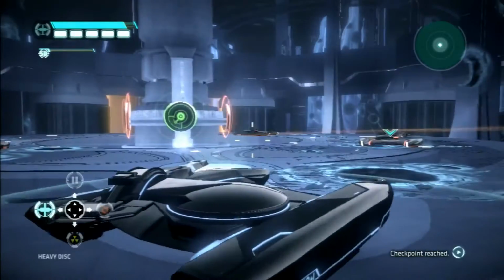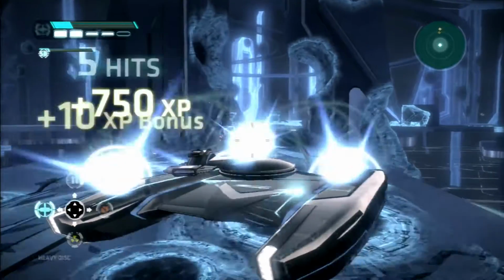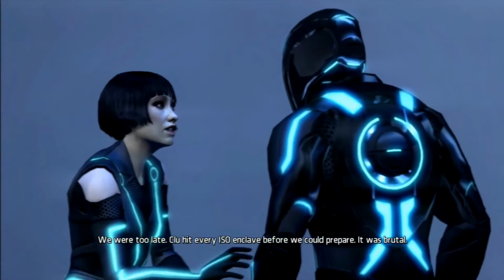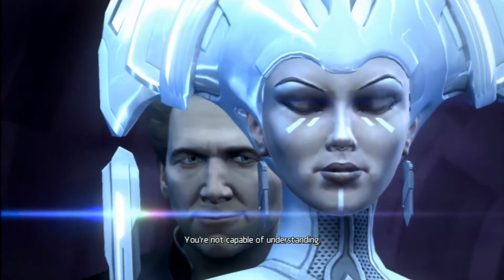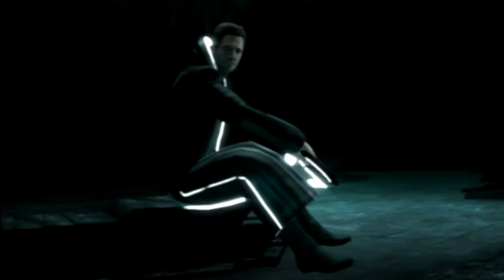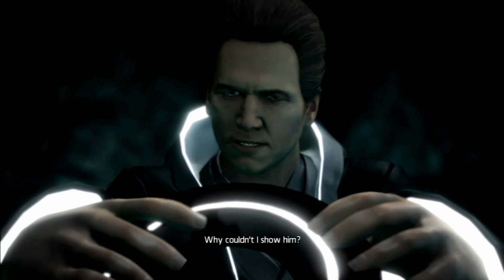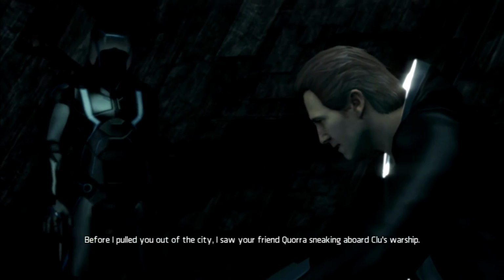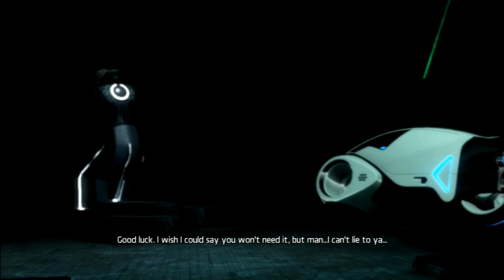Let's Play "Tron: Evolution" - V8